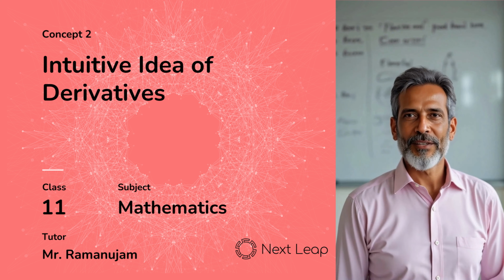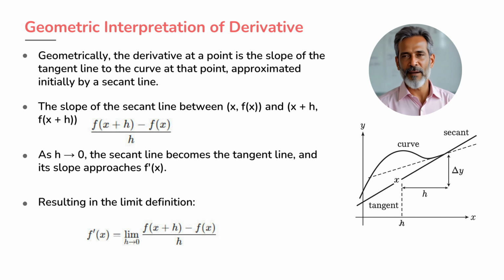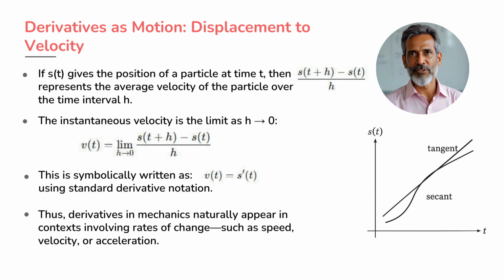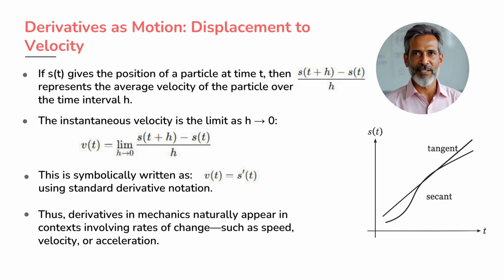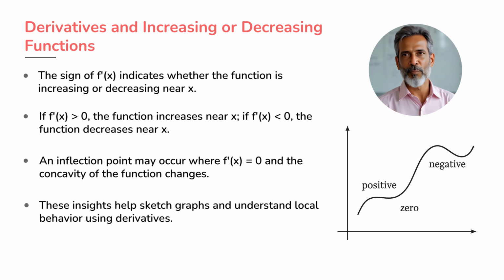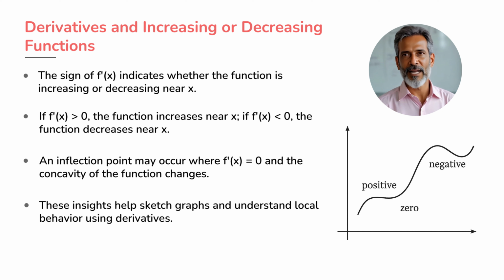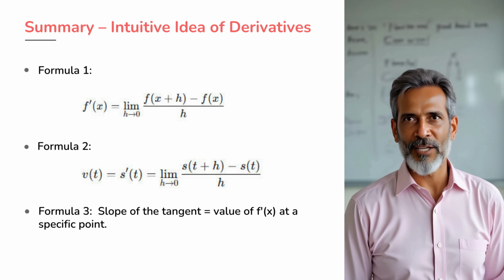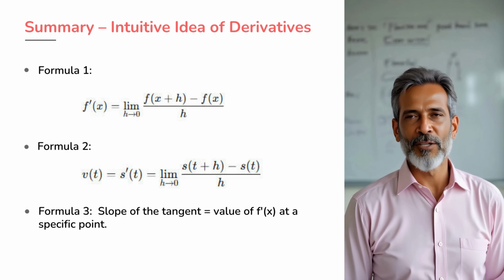Intuitive idea of derivative | Class 11 Maths | Limits and Derivatives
This lesson introduces the intuitive idea of derivative, explaining how it measures the rate at which one quantity changes with respect to another. You will understand derivatives as the slope of a curve and instantaneous rate of change.

Using graphs and real-life scenarios, we simplify this key calculus concept.

What You’ll Learn:

• Meaning of rate of change
• Concept of slope at a point
• Tangent as limiting position of secant
• Real-life interpretation of derivatives

Why Watch This Video:

• Develops deep conceptual clarity
• Forms the backbone for advanced calculus
• Makes abstract ideas visually understandable